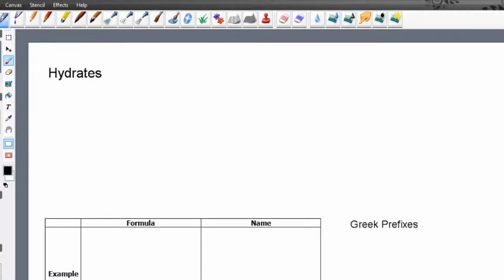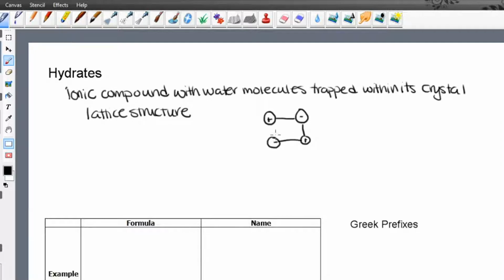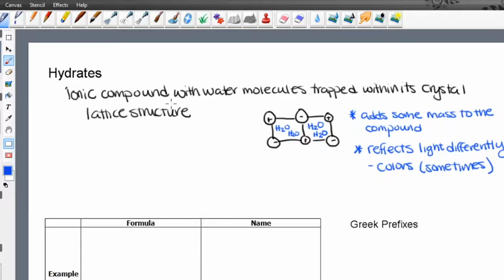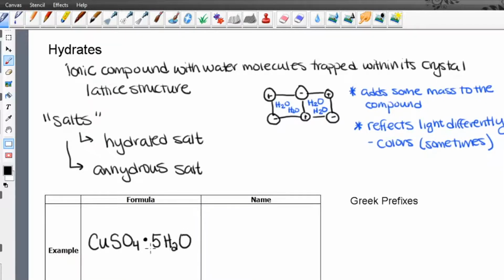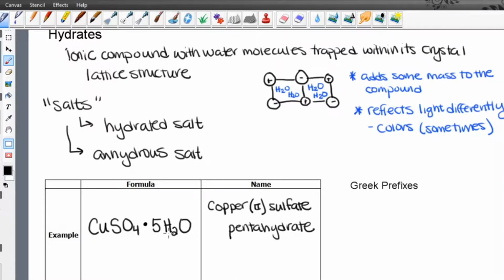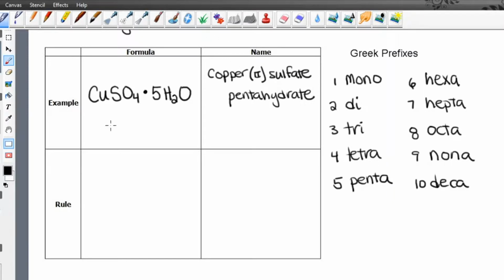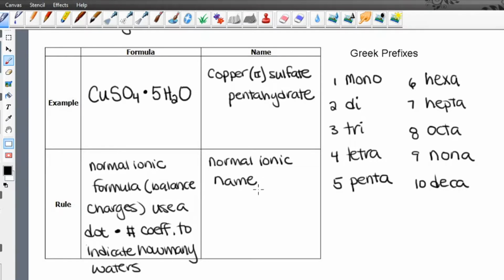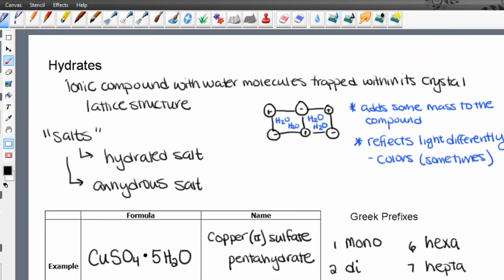Hydrate Names and Formulas